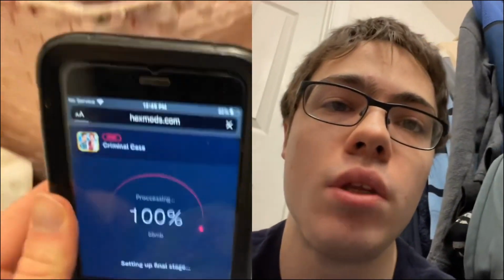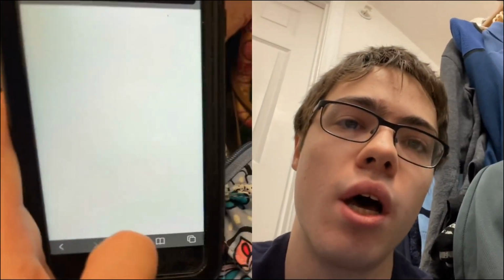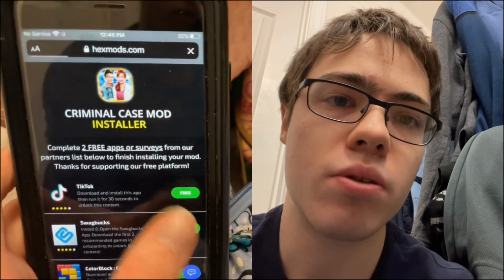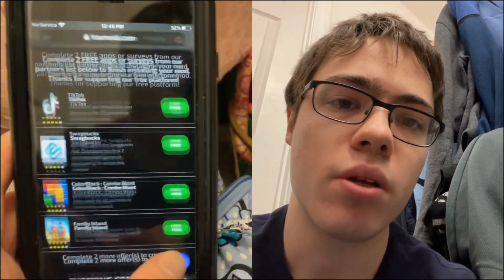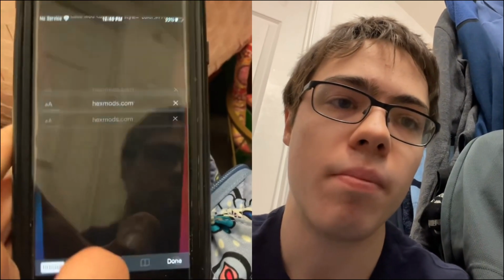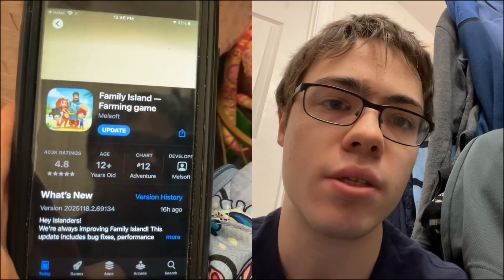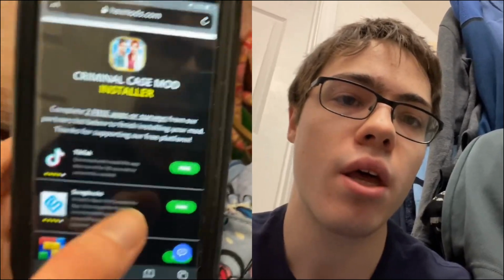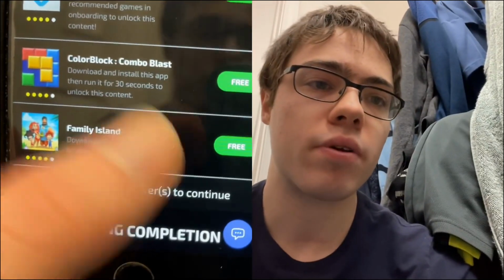Criminal Case Hack 2025 ✅ Mod Menu + Free Stars (iOS/Android)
Hey detectives! In this video, I’ll show you how to unlock the Criminal Case Mod Menu in 2025 — with free stars, energy, and all levels accessible 💥 Works on both iOS and Android, no jailbreak or root needed!

✅ What you'll learn in this video:

How to install the working 2025 Criminal Case MOD

Get unlimited stars & energy for fast case solving

Mod Menu features: instant solves, unlocked scenes, more

Safe method with full proof on iPhone & Android